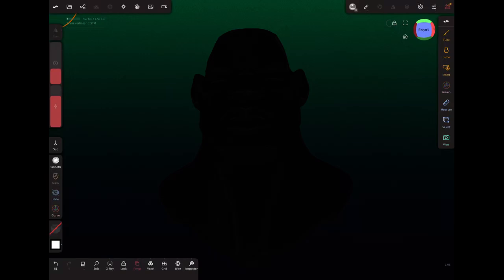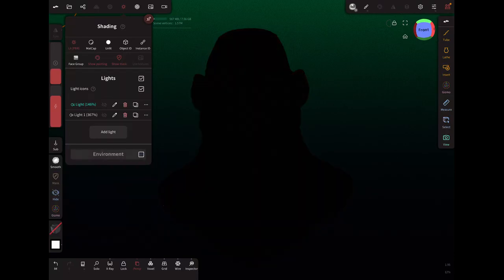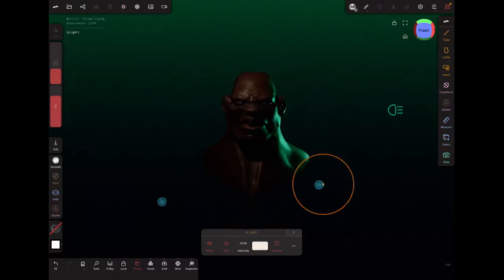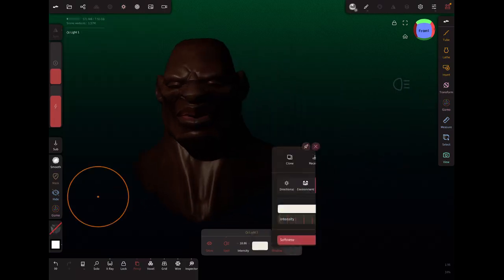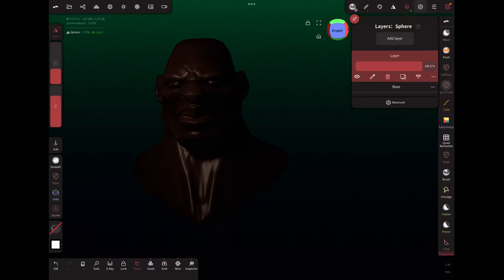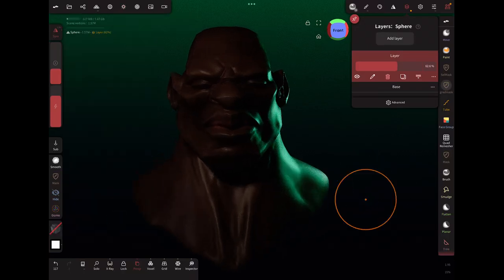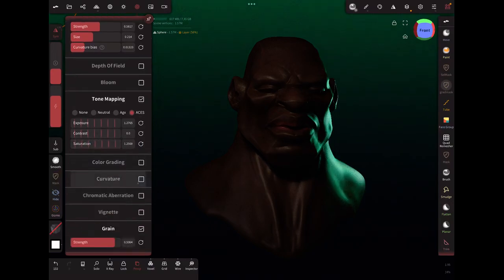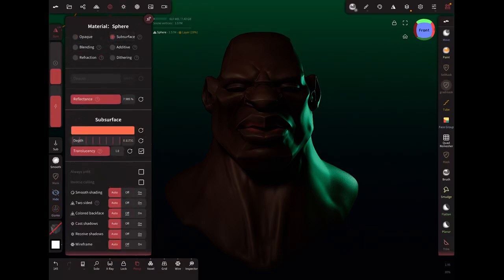nomad lighting tips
Question from the discord, was easier to explain with a video. General tips about using spotlights, environment light, roughness, post-processing to match some illustration reference